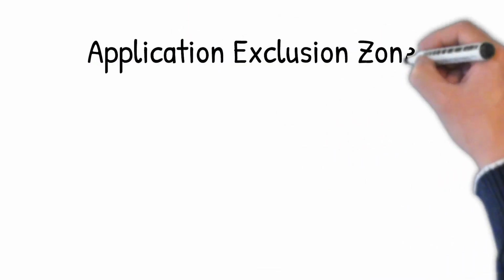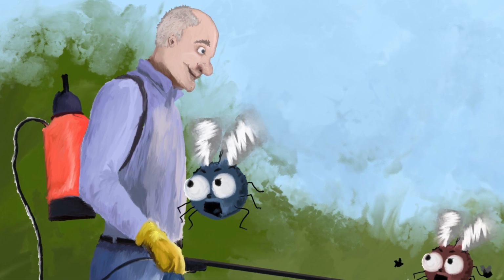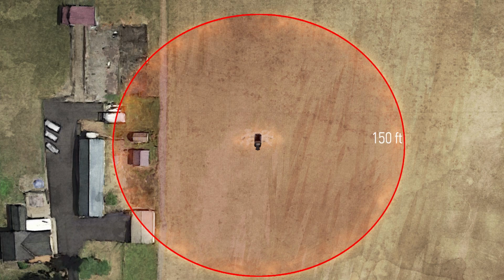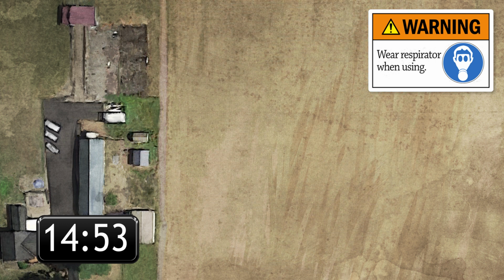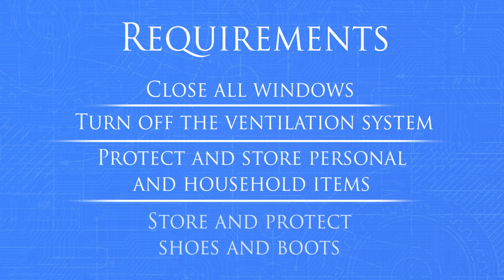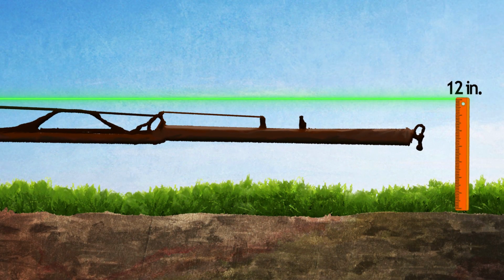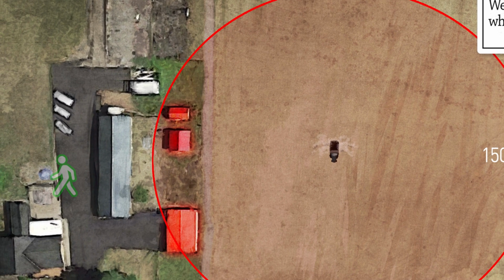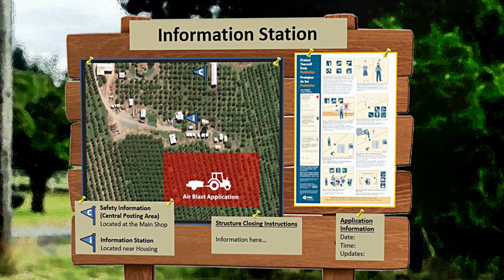Application Exclusion Zone (AEZ) | Worker Protection Standard, Hazards, Safety, Oregon OSHA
What is an AEZ? This video shows you what an AEZ is, and how it works.